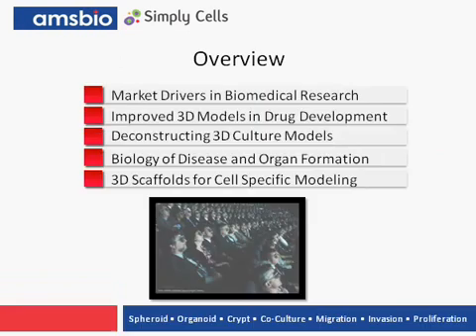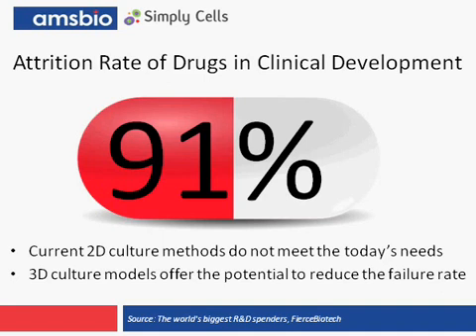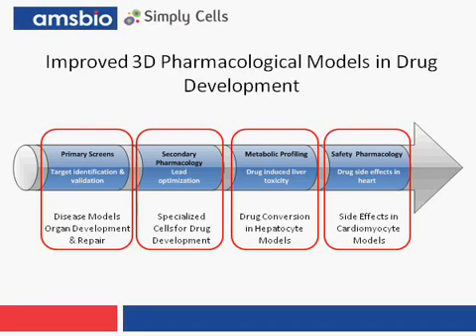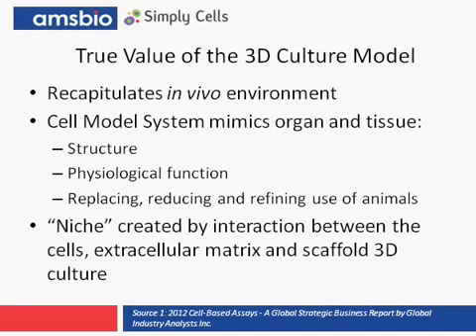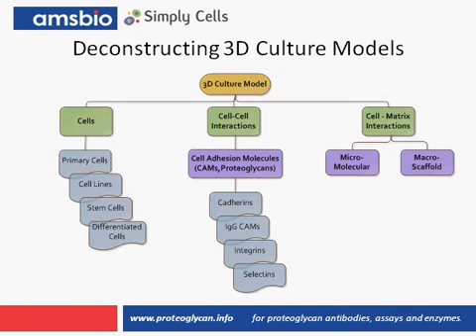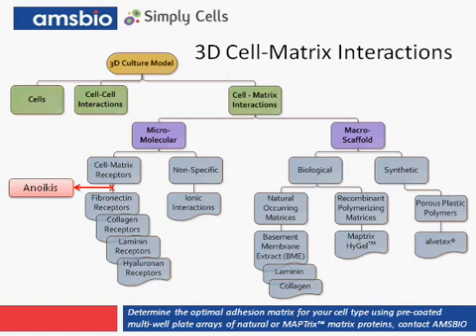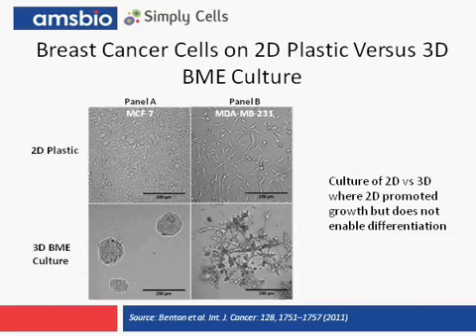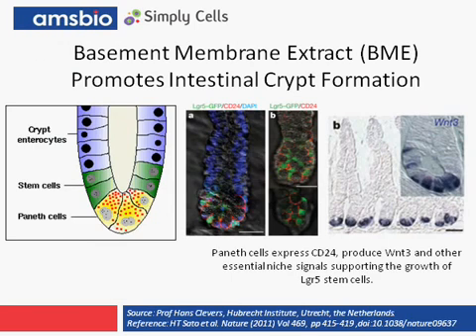AMSBIO 3D Cell Culture in Drug Discovery and Disease Modeling Webinar PART I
As a supplier of the most advanced and extensive range of 3D tools to the life science community, AMSBIO have been invited to take part in a '3D Cell Culture in Drug Discovery and Disease Modeling' Webinar.

The focus was on discussing the latest advances in the 3D technology and its contribution to conducting more realistic research.

Dr. Erik Miljan - founding director of Simply Cells Ltd assessed the impact on the physiological relevance of in vitro cell based models using traditional ECM proteins, recombinant biomimetics hydrogels and other matrices like polystyrene scaffolds in drug discovery and disease modeling applications. Highlighting real examples including spheroid and neuronal stem cell culture, Dr. Miljan demonstrated how the different 3D technologies that AMSBIO provides can help researchers to successfully perform the 3D applications relevant to their needs.

We focus on three main platform technologies:

    alvetex® 3D synthetic scaffold
    Cultrex® 3D natural extracellular matrices and kits
    MAPTrix™ 3D recombinant animal-free hydrogels